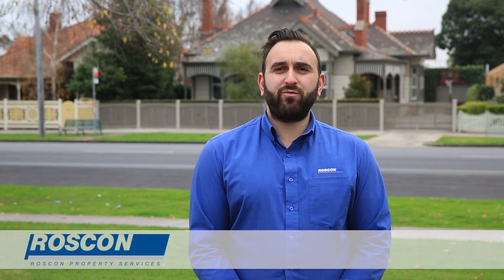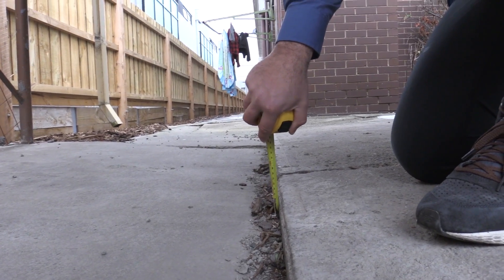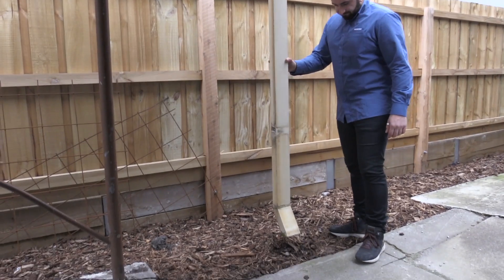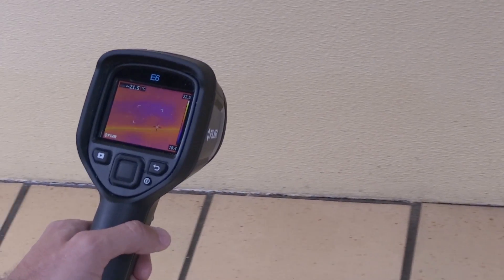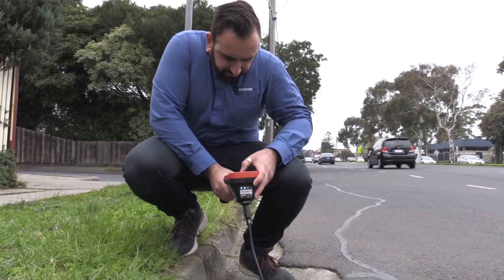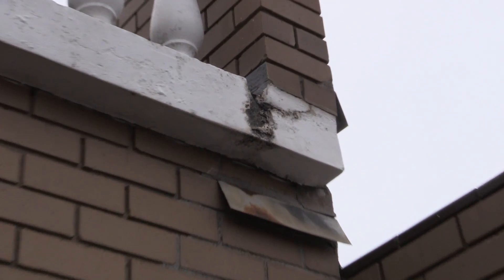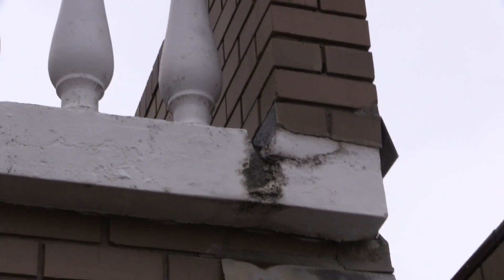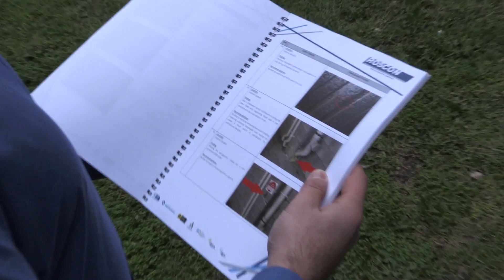Forensic Engineering Reports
Roscon’s Engineering Reports are widely used in the industry to target isolated issues, including building movement, concrete cancer, over pinning and under pinning, structural analysis, drainage review and foundation design; just to name a few.  To avoid costly destructive testing, Roscon utilises progressive technologies including thermal imaging for water ingress and overheating electrical switchboard investigations and CCTV footage for structural analysis and drainage review to provide you our comprehensive opinion.